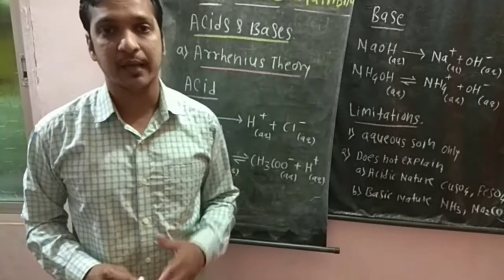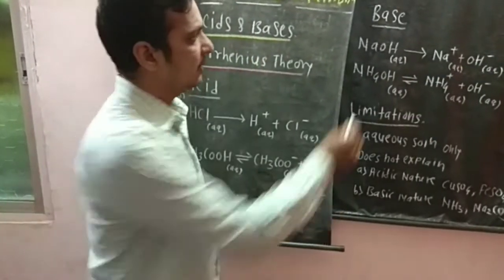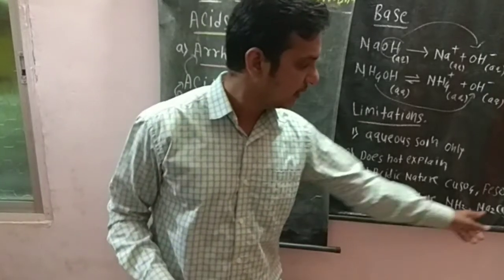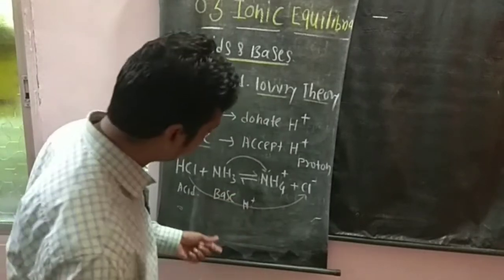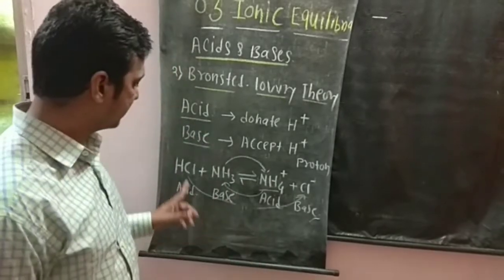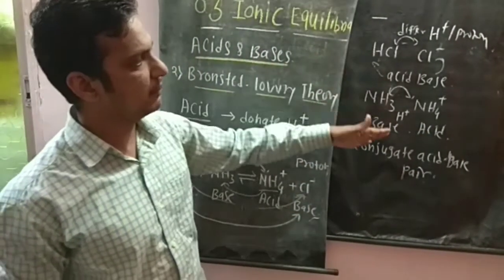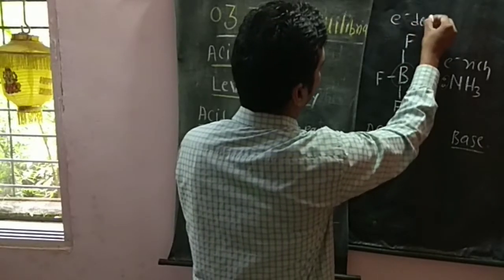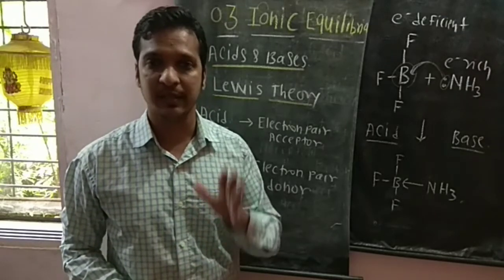Ionic equilibria Lecture 2.class 12th sci.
I have explained Arrhenius ,bronsted Lowery, Lewis theory.